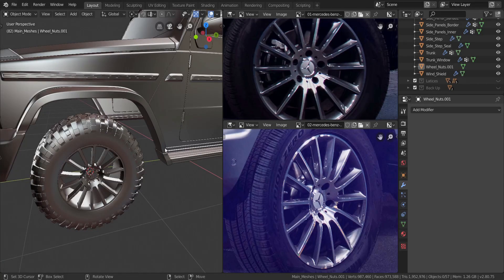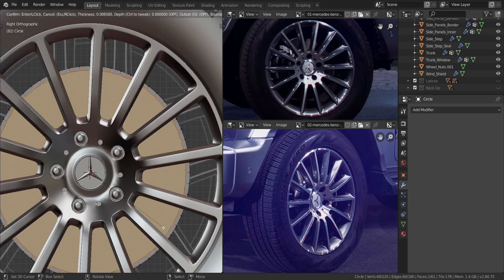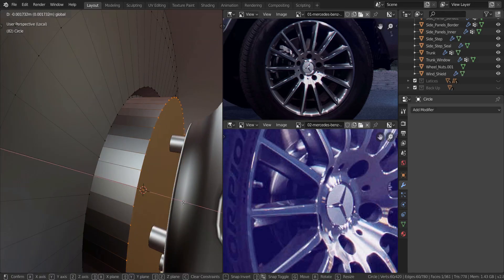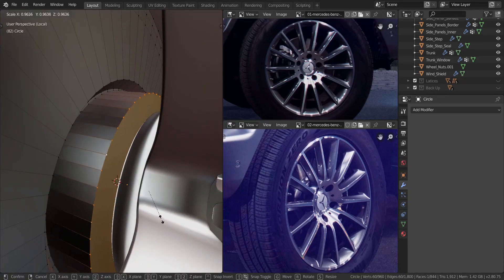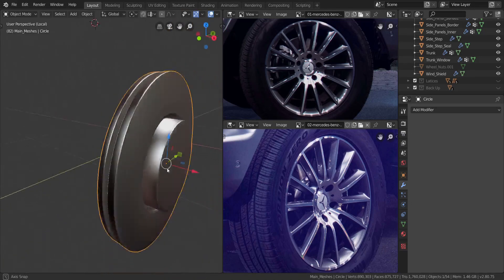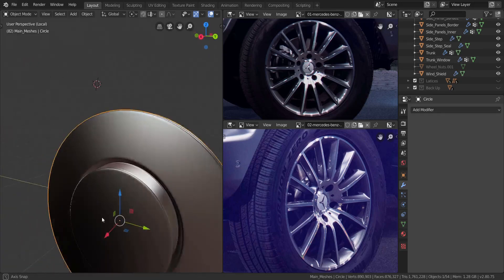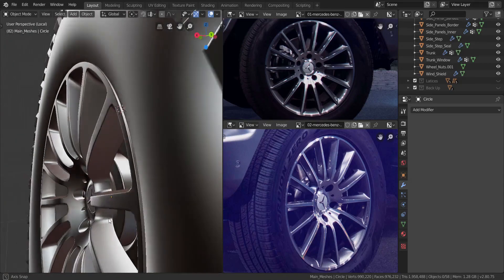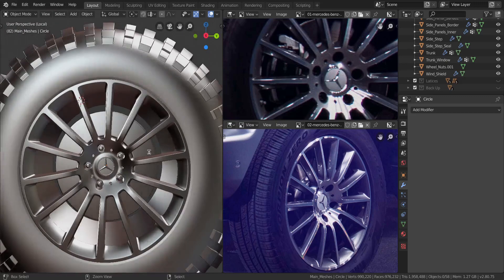Blender 2.8 Car Modeling Tutorial - Part 76 (Brake Disk)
A simple piece to make, the brake disk.